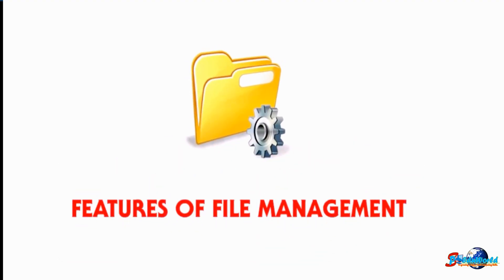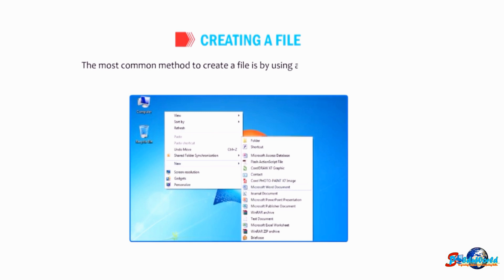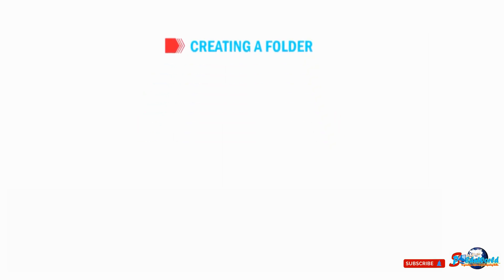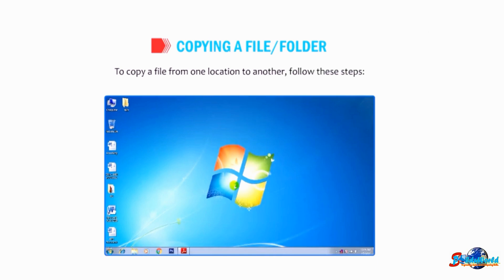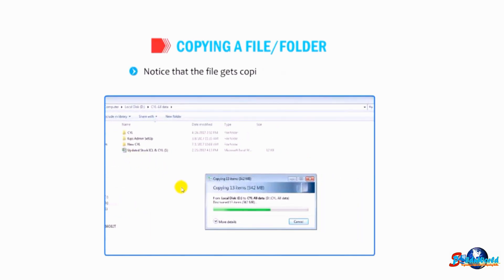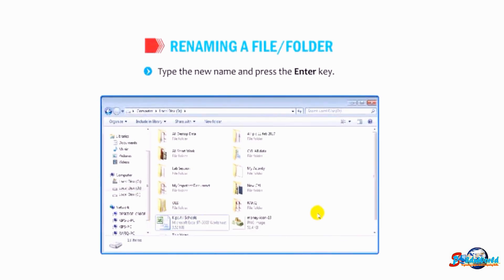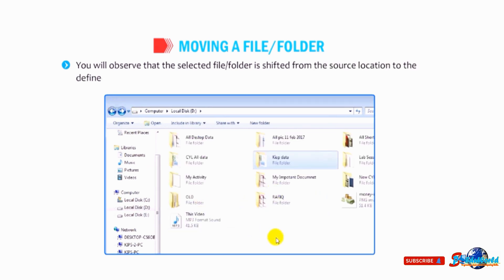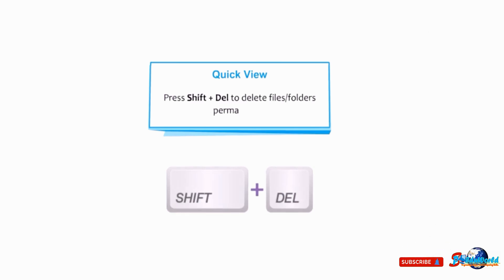features of file management | how to create file | moving file folder to another location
Free Online Computer Accessories Tutorial Playlist, Basic to Advance with Interactive Voice it is More Easy to learn and understand.